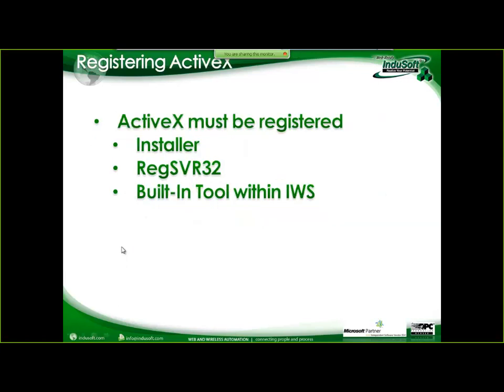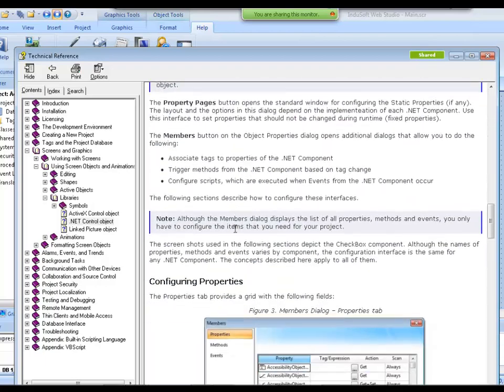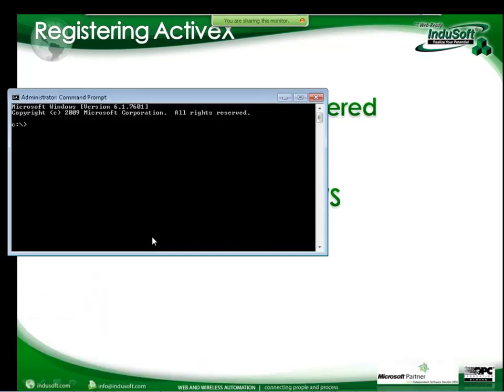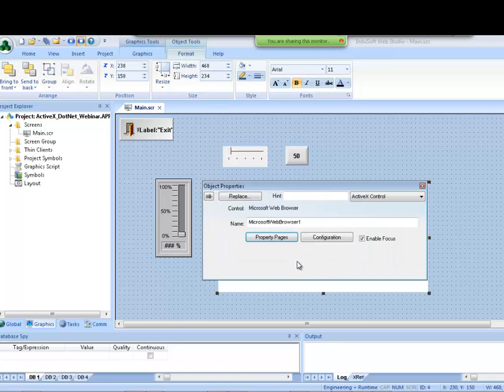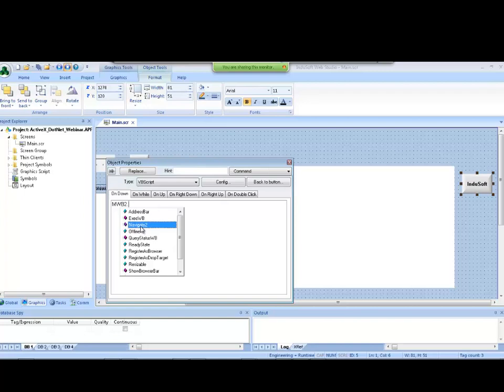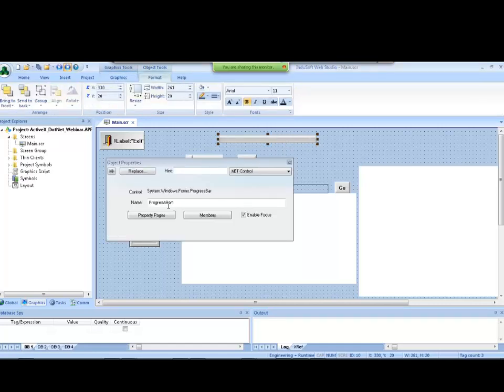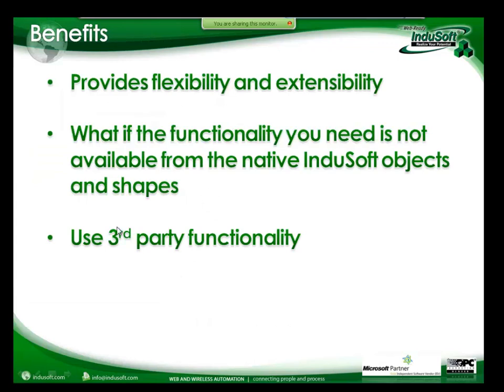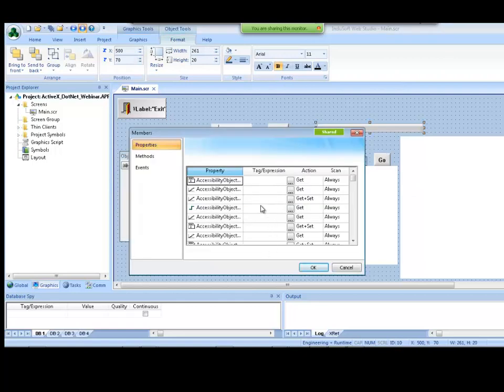Using ActiveX and .Net in InduSoft Web Studio Webinar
InduSoft Web Studio screens act as a container for ActiveX and .NET controls. Take advantage of the flexibility and extensibility that ActiveX and .Net controls provide.